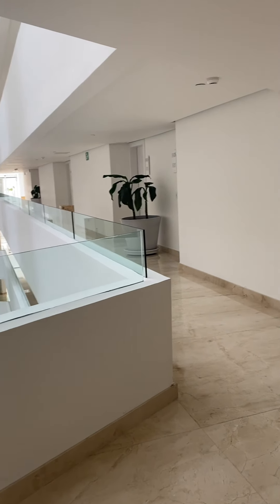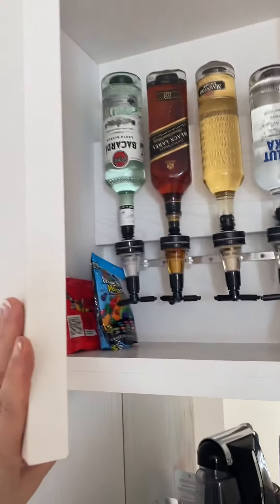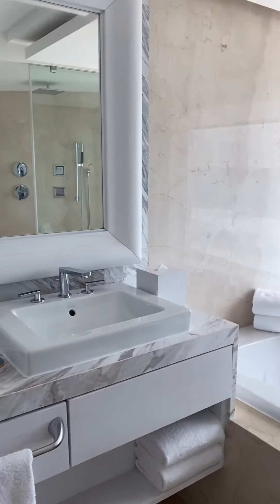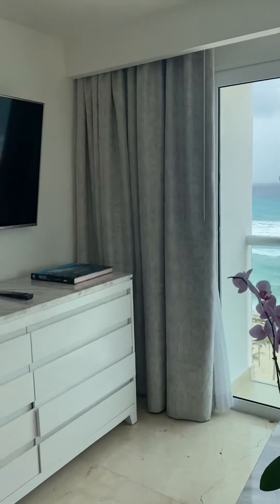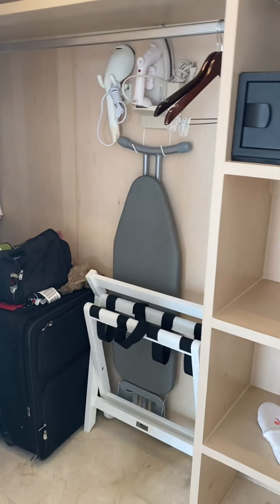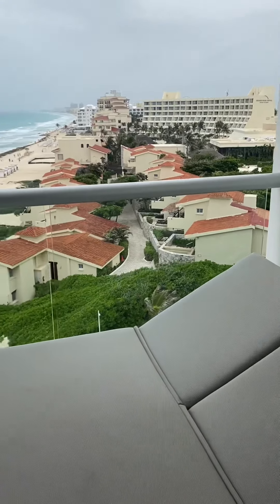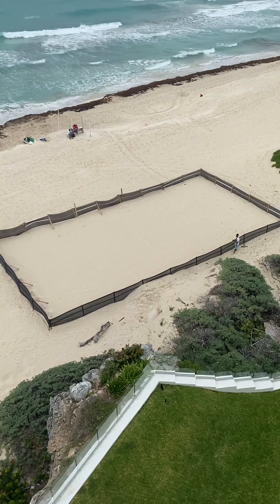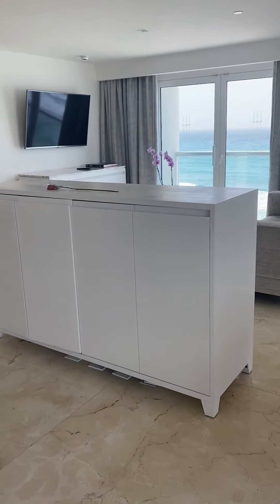Le Blanc Cancun Governor's Suite Room Tour